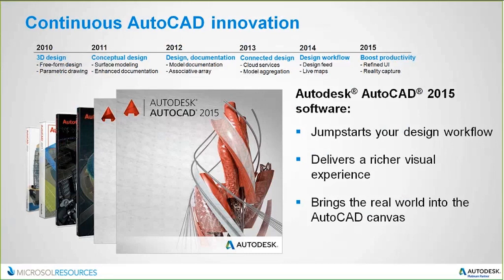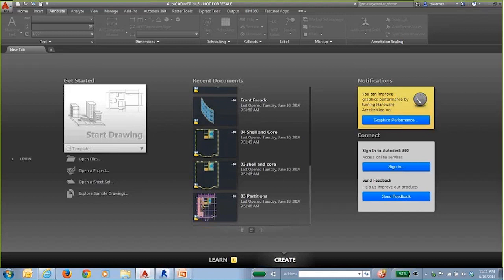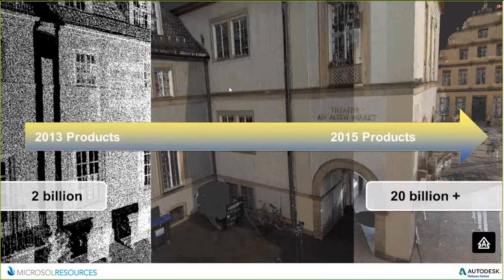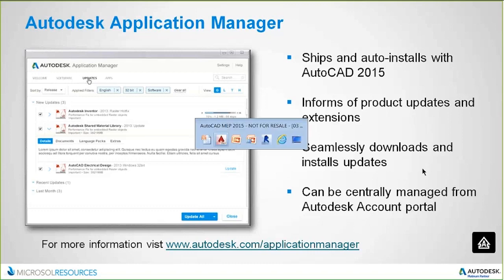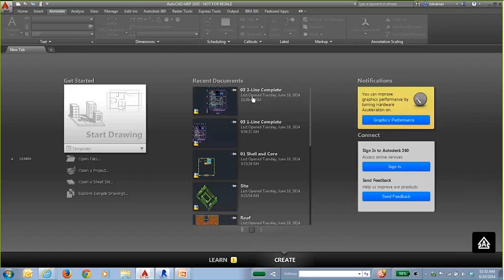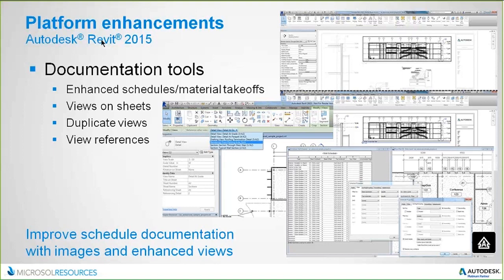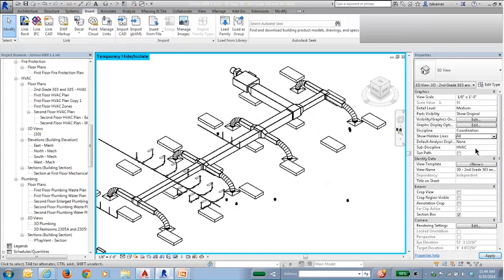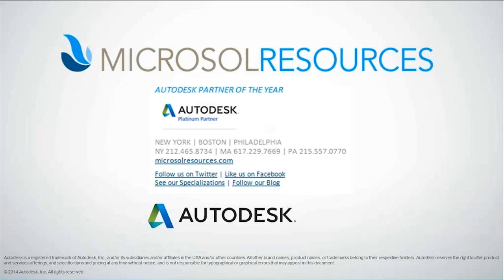What's New With AutoCAD MEP & Autodesk Revit MEP 2015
Autodesk AutoCAD MEP 2015 provides new features and enhancements to improve productivity and usability. Draft and document your construction documents more easily with tools to support your workflow. View our online seminar presented by one of our AEC BIM Specialists, Timothy Kramer, to learn more about the following topics:

Productivity and usability:

Set to layer zero
Change block
Command line search | Architectural styles
Escarpment block
Project information file backup
Drafting and documentation:

Display order by layer
Annotation and unit scaling
Enhanced layer standards
Automated property set definitions
If you’re interested in further discussions on how BIM can integrate in compressing the design cycle, generating new concepts, communicating clearly, fostering collaboration, and reducing errors, contact Microsol Resources today.